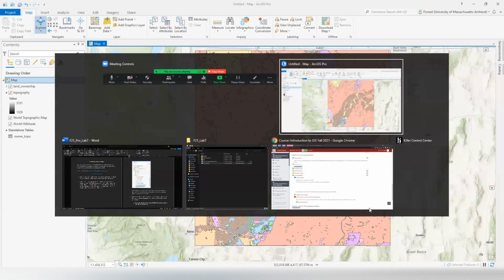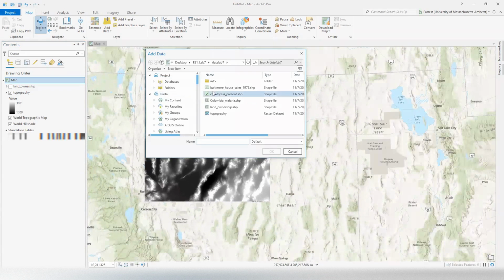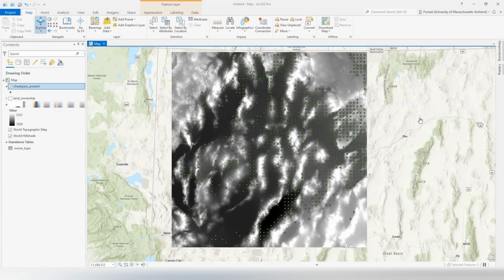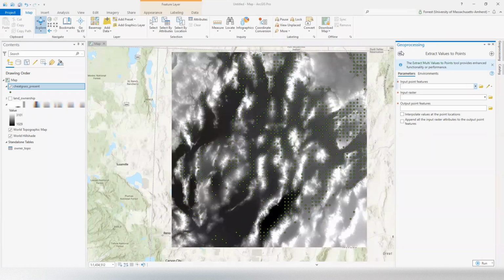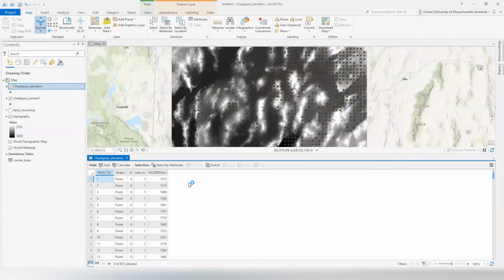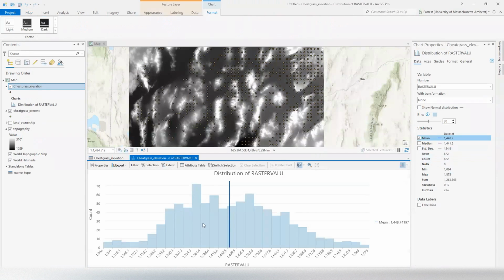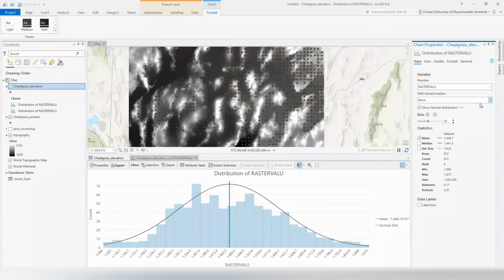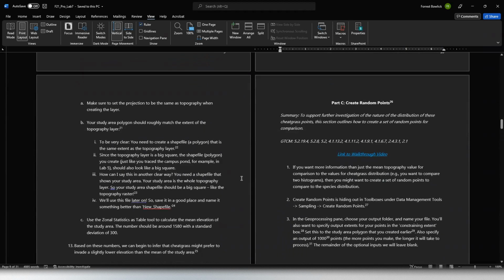ArcGIS Pro - Extract Values to Points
This is the walkthrough for Lab Seven, Part B, of the UMass - Amherst Introduction to GIS course (NRC 585 and cross lists)